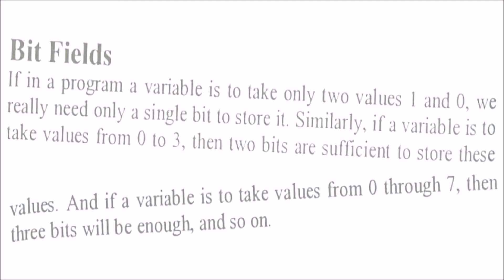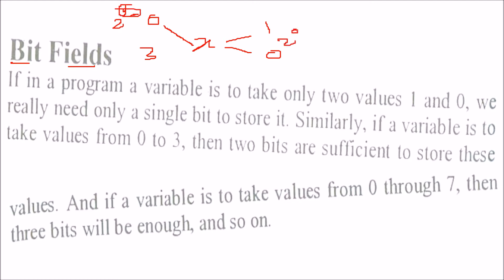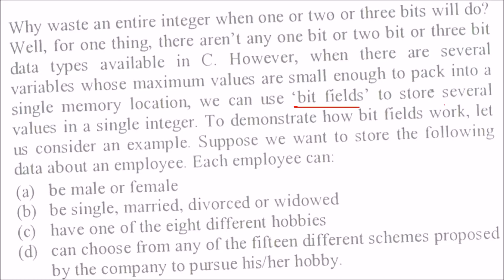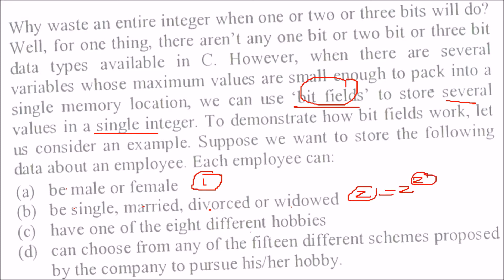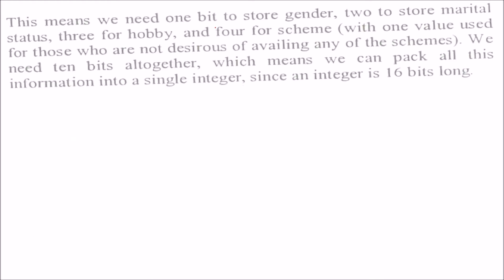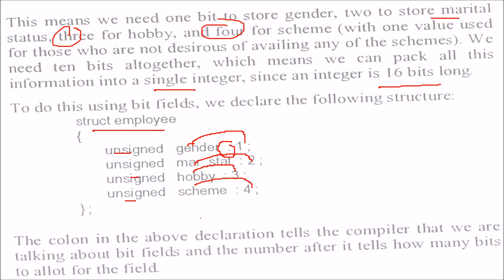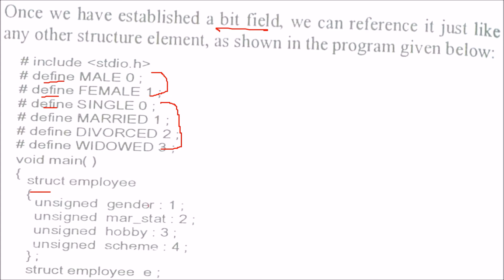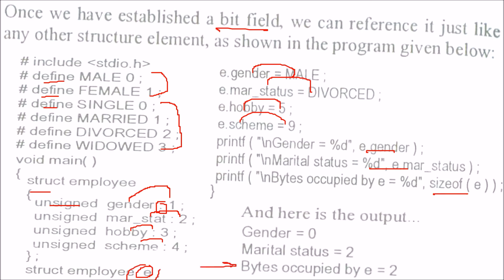Bit Fields in C Programming